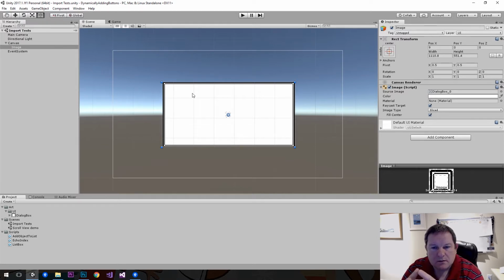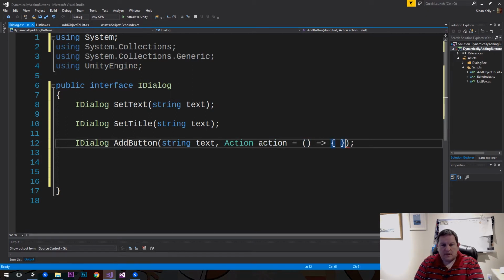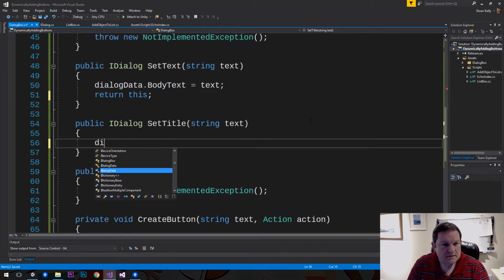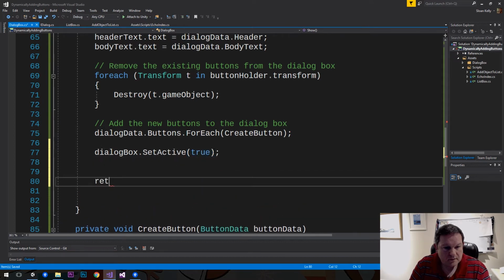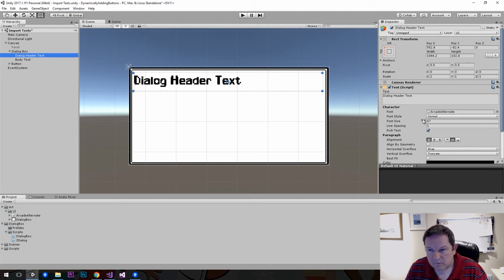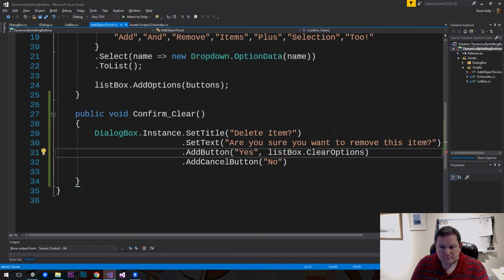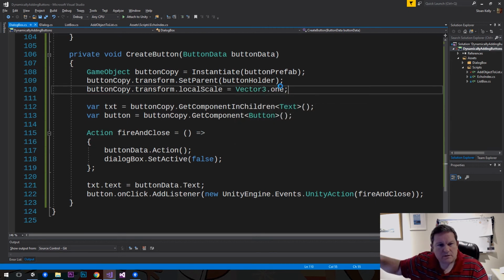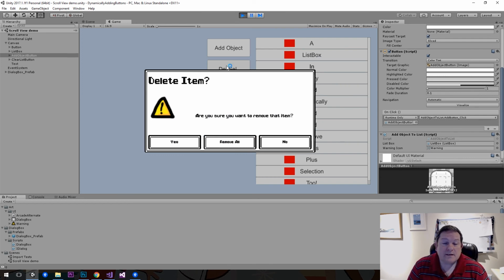Flexible Dialog Box in Unity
What is a dialog box? It's a question that the game needs to ask the player before it can continue. Think: Do you want to overwrite your save? or Start Game? or Continue?

In this video we create a modal (doesn't let you click on anything behind it) dialog box. The dialog box uses a fluent interface to set the header, body text and add buttons. The box is fully extensible and there are a tonne of other things you can do with it.

Change the heading and body text, add an image... Oh, and the buttons can perform any action you want-- remember Actions?